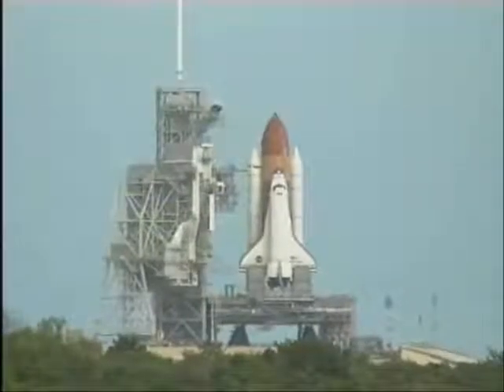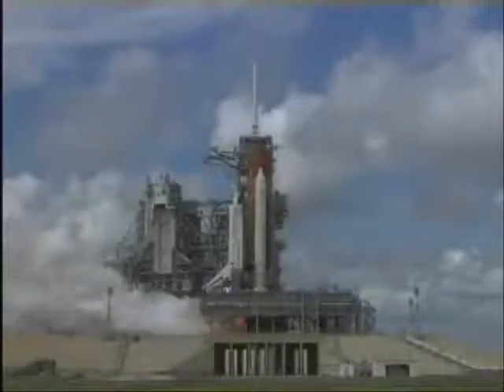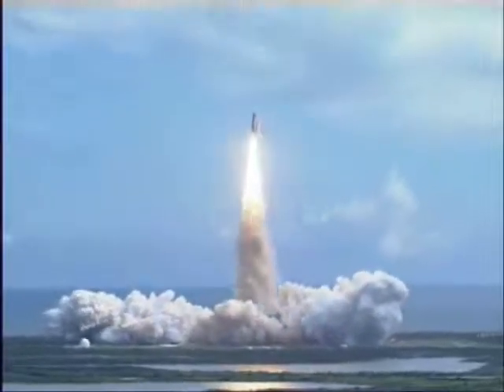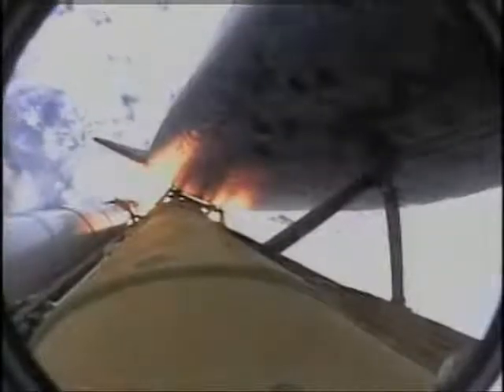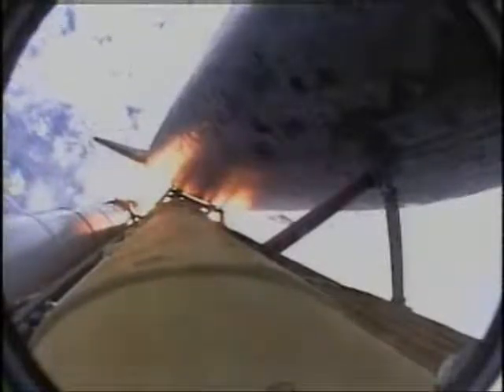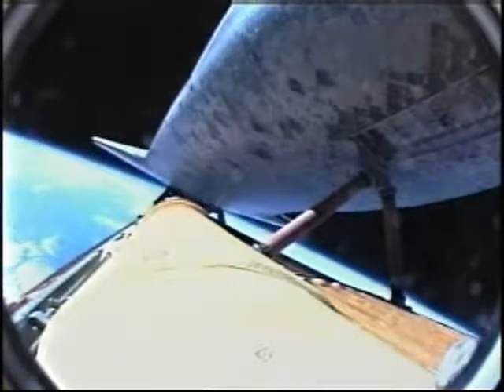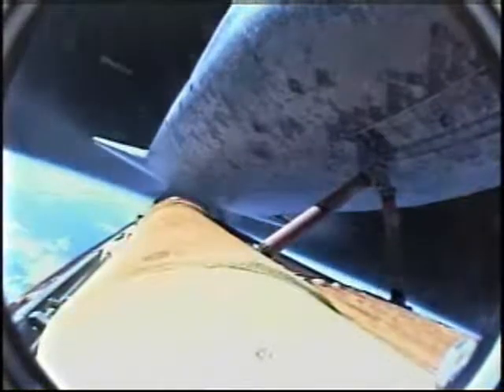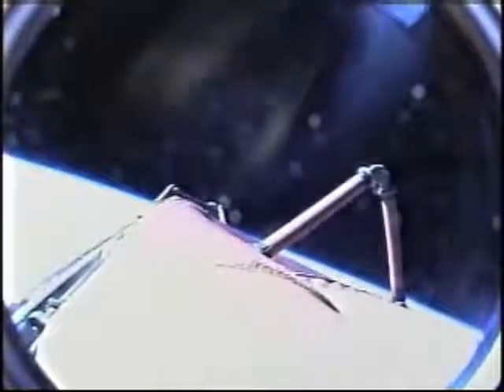NASA - Space Shuttle Discovery Mission STS-120 Liftoff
STS-120 is the 23rd shuttle mission to the International Space Station, and will launch an Italian-built U.S. multi-port module for the station.

Retired Air Force Col. Pamela A. Melroy will command the STS-120 mission to take the Node 2 connecting module to the station. Melroy, a veteran shuttle pilot, is the second woman to command a shuttle. Marine Corps Col. George D. Zamka will serve as pilot. The flight's mission specialists will be Scott E. Parazynski, Army Col. Douglas H. Wheelock, Stephanie D. Wilson and Paolo A. Nespoli, a European Space Agency astronaut from Italy. Zamka, Wheelock and Nespoli will be making their first spaceflight.

Expedition 15/16 Flight Engineer Clayton Anderson will return to Earth from the space station aboard shuttle mission STS-120. That flight will carry his replacement, Daniel Tani, to the station. Tani will return on shuttle mission STS-122.